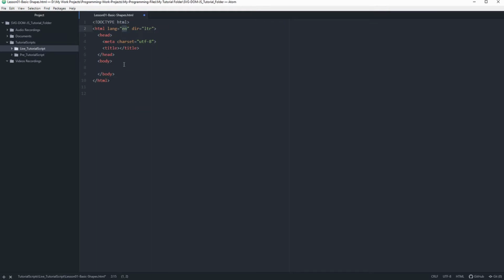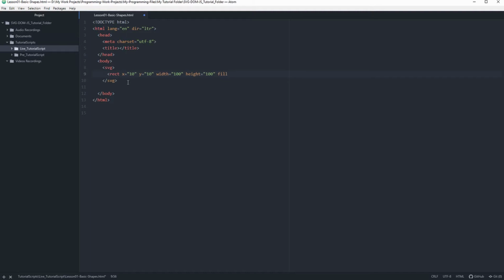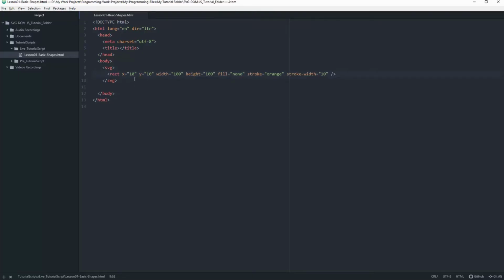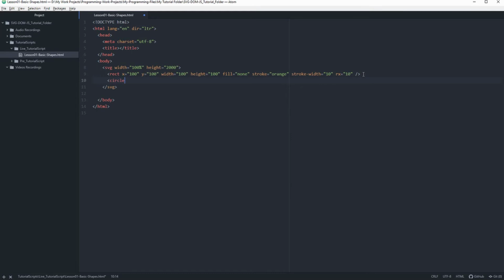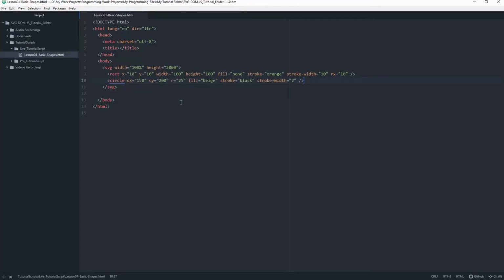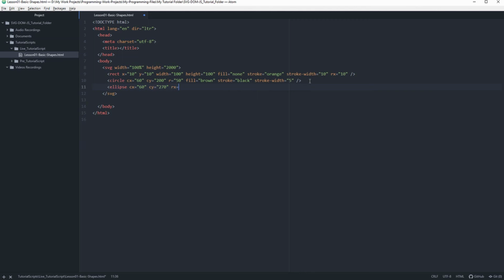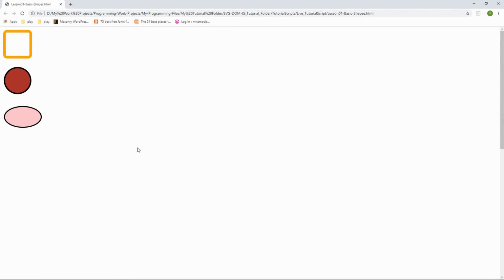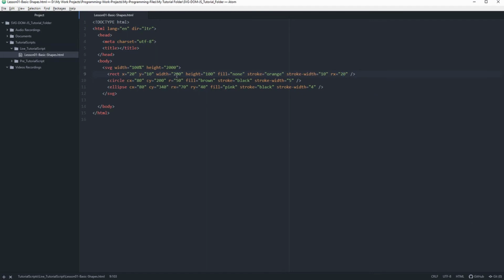SVG web development for Beginners: Drawing Shapes_pt1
This is an introduction to drawing basic svg shapes like rect, ellipse and circle. Enjoy!